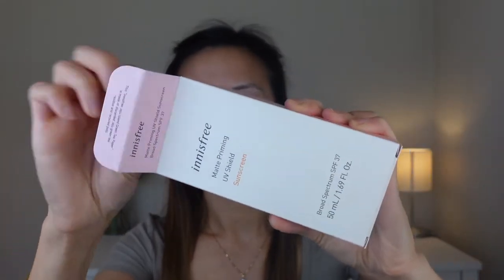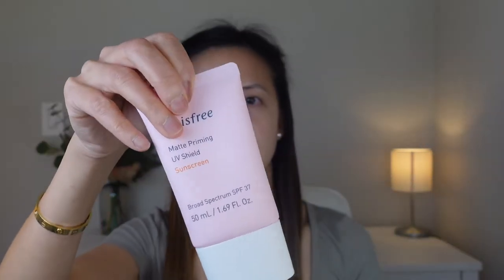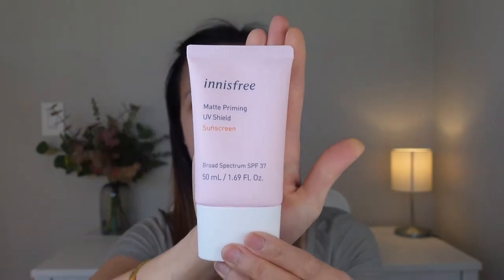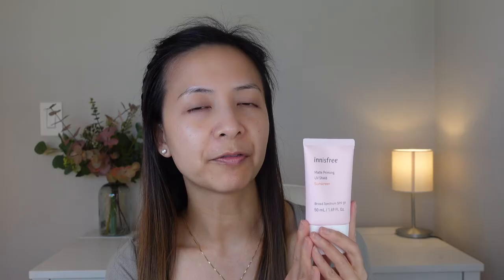innisfree Matte Priming Daily UV Defense Sunscreen SPF 37 Wear Test | Tiana Le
Hi Everyone,

In this video, I'm doing a wear test on the innisfree Matte Priming Daily UV Defense Sunscreen SPF 37.  This sunscreen is so much like the shiseido urban sunscreen for face!

xo,
Tiana

Products mentioned:
1.innisfree Matte Priming Daily UV Defense Sunscreen SPF 37

Skincare:
1.Sulwashoo Timetreasure Honorstige Serum
2.Sulwashoo Timetreasure Invigorating Serum
3.MERIT Great Skin Instant Glow Serum with Niacinamide and Hyaluronic Acid
4.Sulwashoo Timetreasure Extra Creamy Cleansing Foam
5.AMOREPACIFIC TIME RESPONSE Eye Reserve Crème
6.AMOREPACIFIC Time Response Skin Reserve Night Elixir

C. Makeup:
1.TIZO 3 Matte Mineral Sunscreen for face SPF 40
2.MERIT Flush Balm Cream Blush
3. Westman Atelier Squeaky Clean Liquid Lip Hydrating Lip Balm
4.Hourglass Angled Liner Brush
5.Shiseido Microliner

1. Ouray UV Fingerless Sun Gloves UPF 50+
2. similar item Women's Audrey Ribbon Bucket Hat UPF 50+
3. Women's Stevie Ultra Sun Hat UPF 50+
4.Women's Marietas Sun Wrap UPF 50+
5.Women's LumaLeo Sun Wrap UPF 50+

1. CAMERA
2. Ring Light
3. RBGLights
4. suddus Globe String Lights Outdoor
5. Phomemo Portable Printer Wireless for Travel
6. Zoom H6
7. Cloud Lifter
8. Shure SM7B Microphone
9. Thermal printer
10. Thermal printer paper